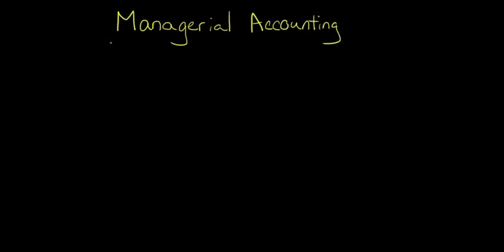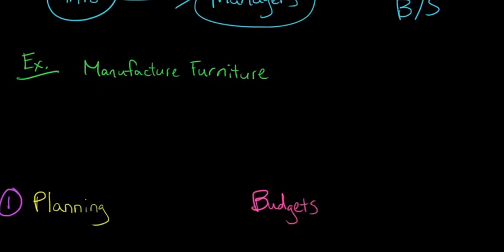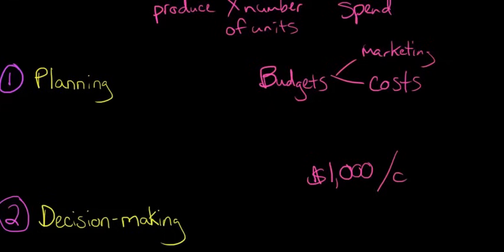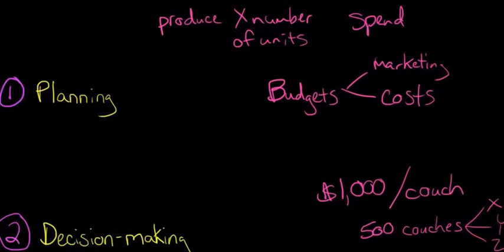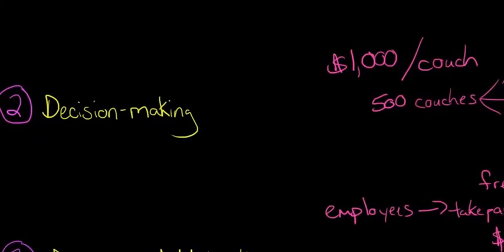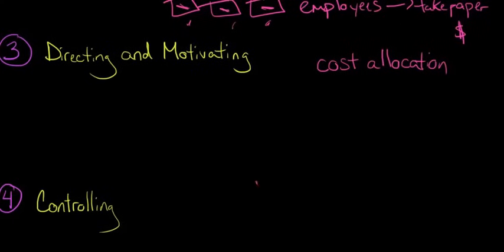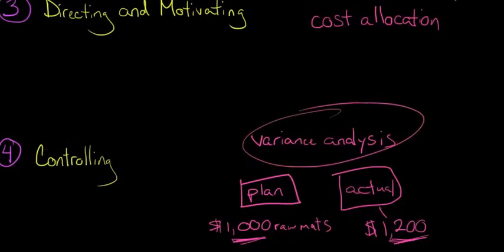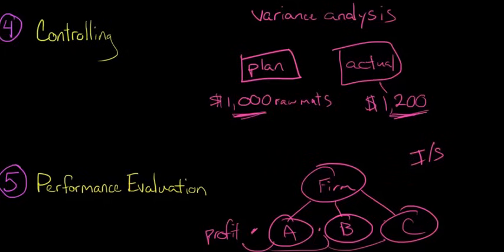Introduction to Managerial Accounting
This video defines Managerial Accounting and explains five key functions:  planning, decision-making, motivating, controlling, and performance evaluation.  Because Cost Accounting is a subset of Managerial Accounting, this video introduces topics that pertain to both Managerial Accounting and Cost Accounting.
ACCESS INDEX OF VIDEOS
CONNECT WITH EDSPIRA
CONNECT WITH MICHAEL
ABOUT EDSPIRA AND ITS CREATOR